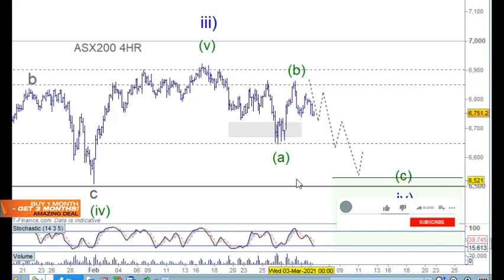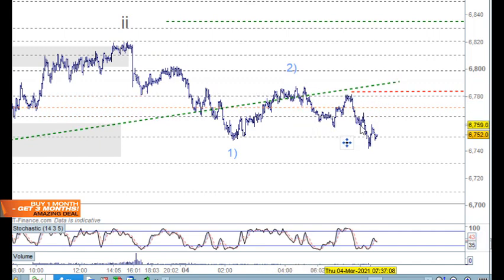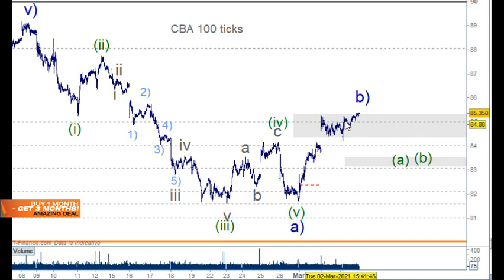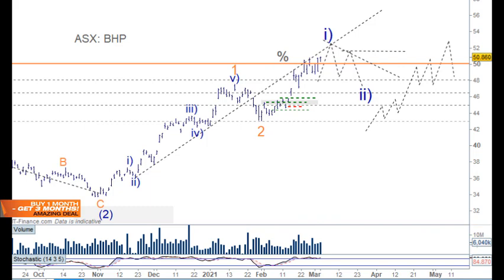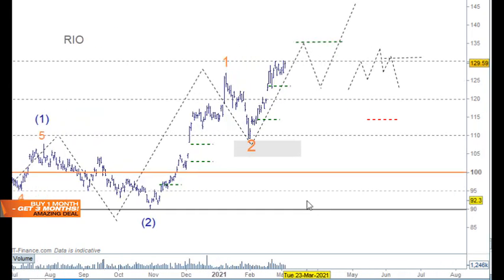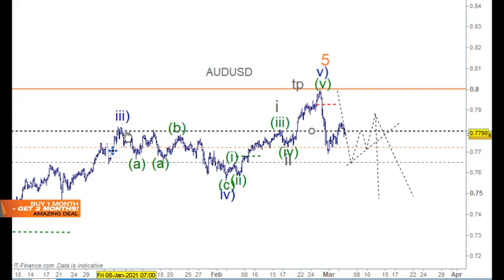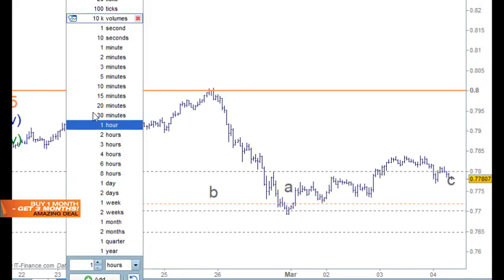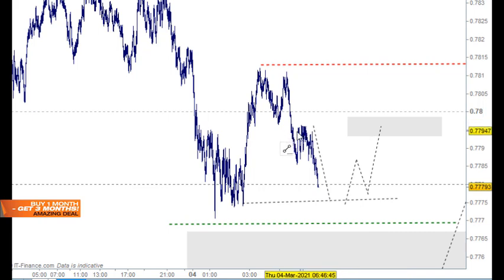ASX200,AUDUSD,CBA, ANZ, BHP, RIO, FMG Technical Analysis Elliott Wave 4 March 2021 Trading Lounge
ASX200,AUDUSD, BHP, RIO, FMG, CBA,ANZ Copper Iron Ore Technical Analysis Elliott Wave
Overview: Bearish over tone in the indices so today I take a closer look at the bearish side and where to short
ASX 200 Technical Analysis:The Wave (b) corrective rally can be completed with further downside over the next few sessions
Trading Levels: Market Support is the Medium Level (ML65) 6500
ASX200 Trading Strategy: Short

74-89% of retail investor accounts lose money when trading CFDs.